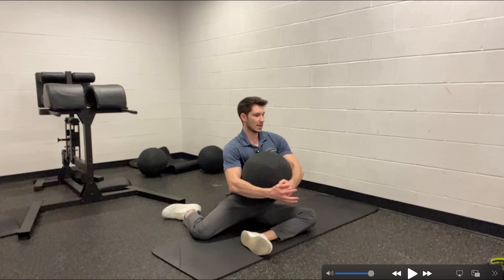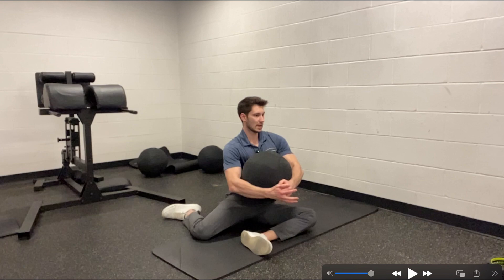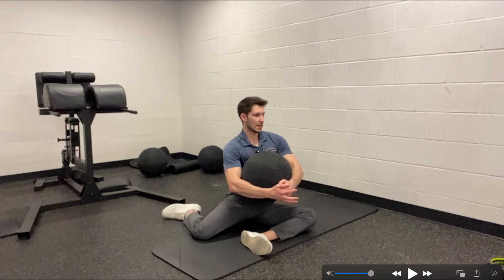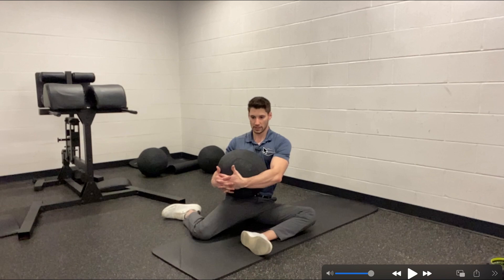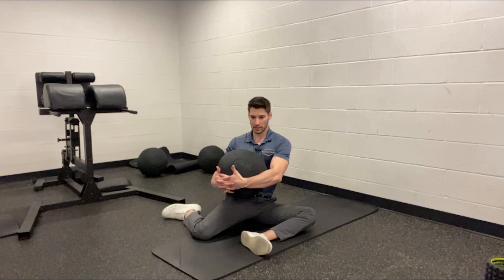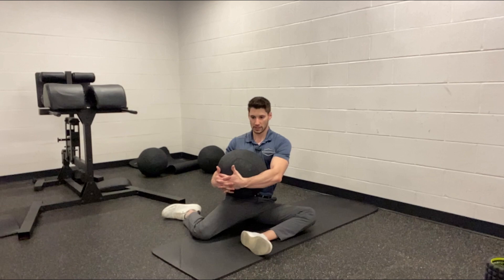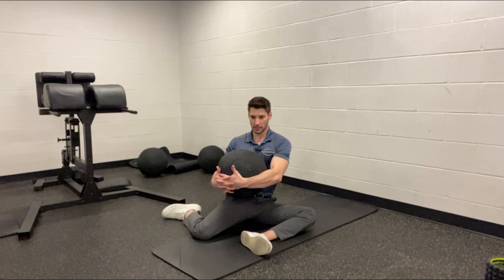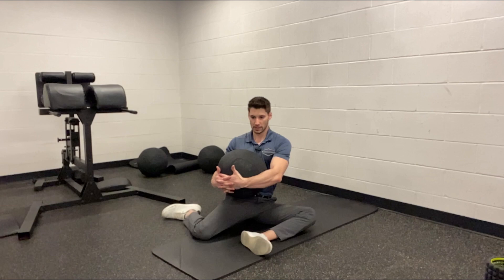90/90 Thoracic Rotation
This is a great drill for improving thoracic rotation AND hip range of motion. Try to stay tall as you rotate toward your backside leg.